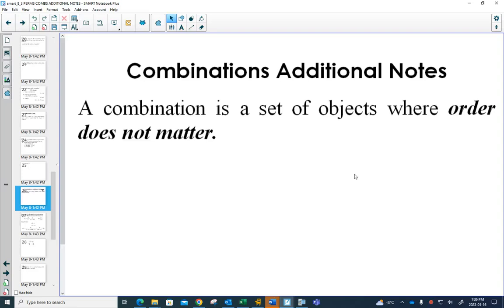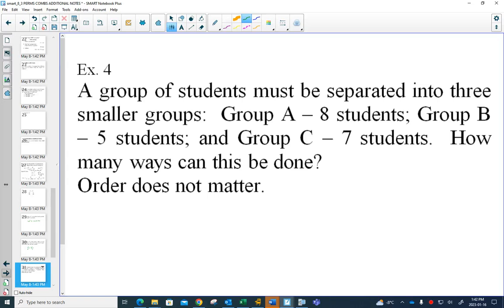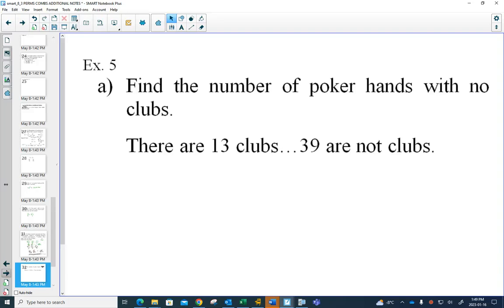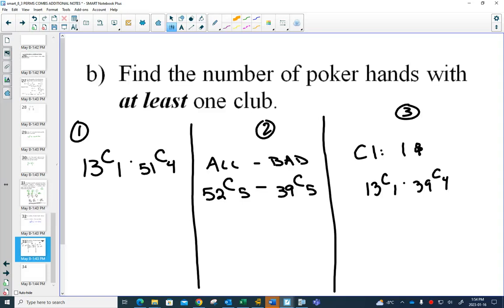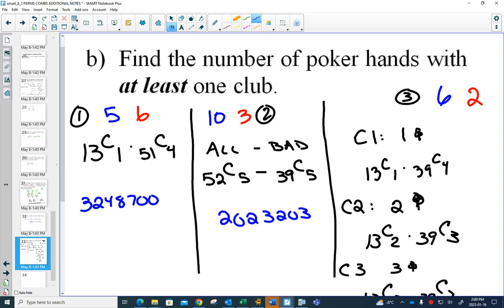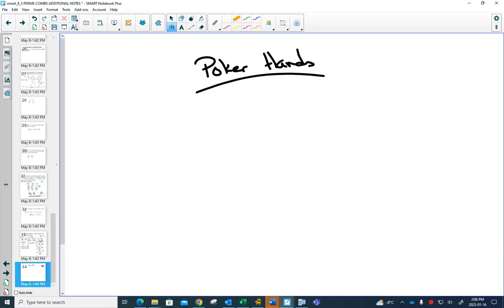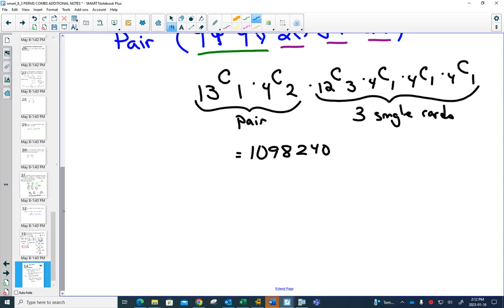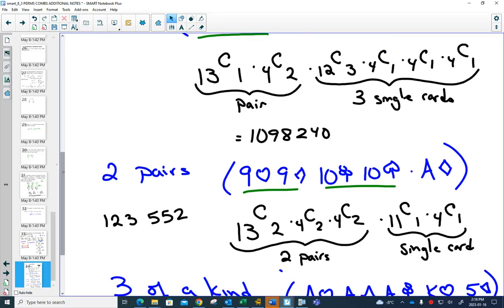40SP 8 4 Combinations Additional Notes